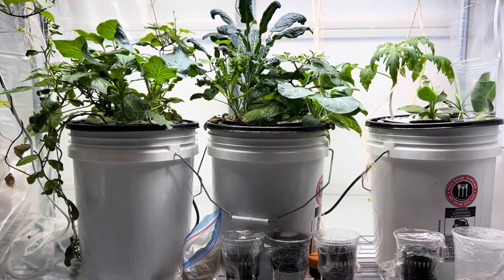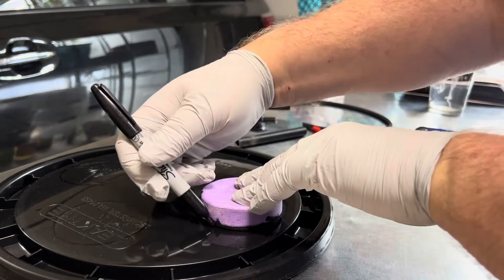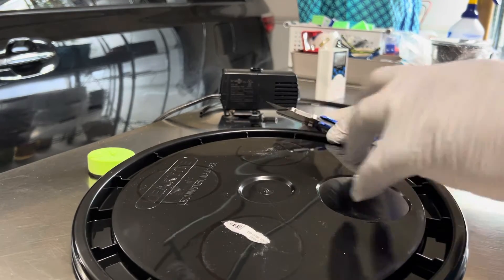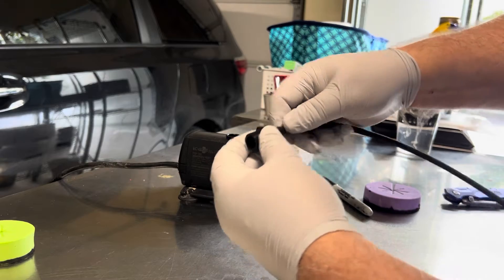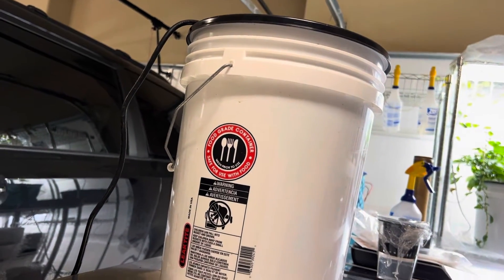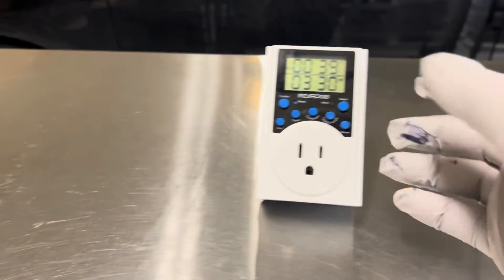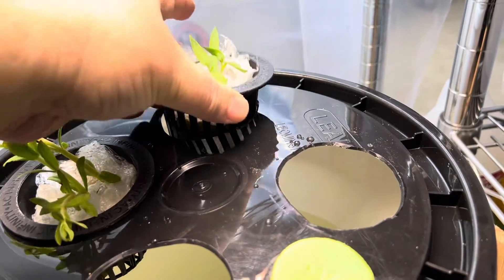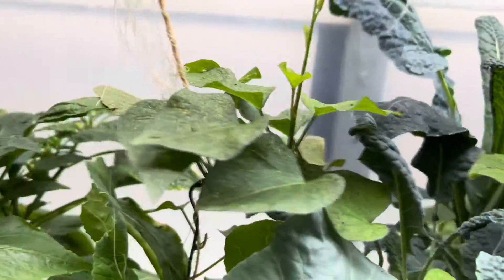Hydroponic Spray Bucket Build How-to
This shows you how to build this really simple system from beginning to end. I show the pieces necessary and each step to build a spray bucket and set it up for success.

parts list in what I used here:

water pump: EcoPlus Eco 185 Water Pump
bucket: 5 gallon food grade bucket
top: 1 5 gallon top
6 inches of 1/4 inch rainbird irrigation pipe
sprayer: 360 degree hydroponic sprayer
net pots: 4 AC Infinity Net Cups 3-Inch
covers for netpots: 4 neoprene 3 inch inserts
cover for power hole: 1 2 inch neoprene collar insert
water timer: Timer Outlet, Nearpow Multifunctional Infinite Cycle Programmable Plug-in Digital Timer Switch
For lighting I use Honeywell shop lights (bought them at Sam’s club) - inexpensive, work well and don’t use much electricity.
I use a timer for those and the small grow lamp. I mimic outdoor conditions with 8 AM - 11 PM. On a wee bit longer, but they seem to like it.

I use 2 inch x 2 inch rockwool to grow the plants from seed.